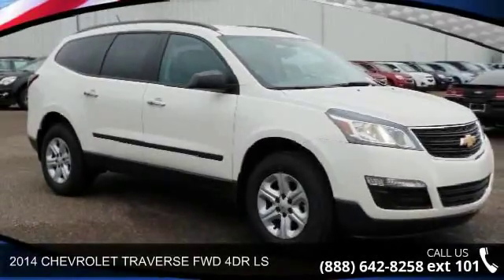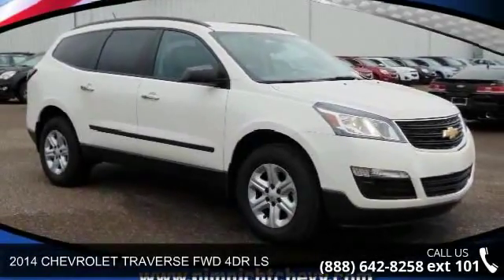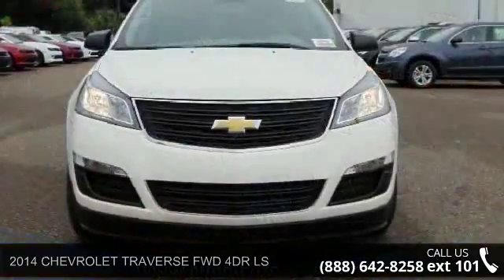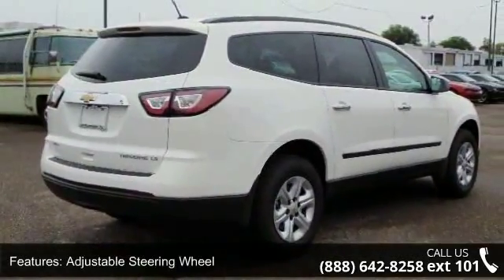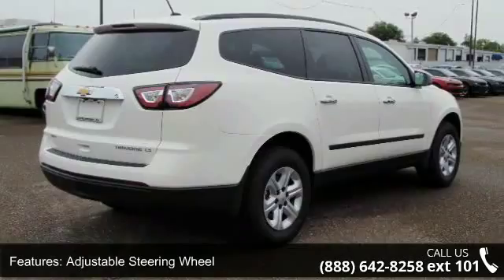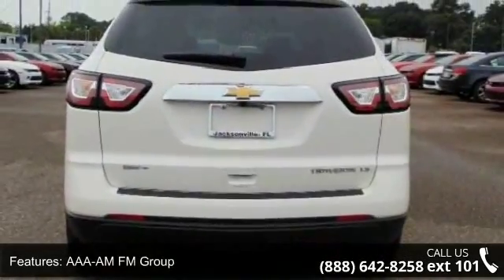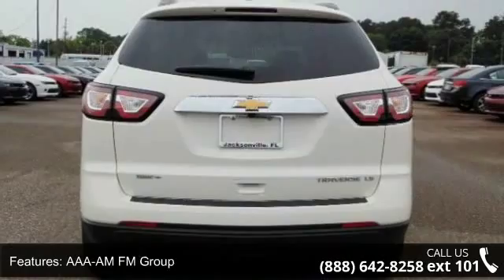2014 CHEVROLET TRAVERSE FWD 4DR LS - Nimnicht Chevrolet -...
Third Row Seat, iPod/MP3 Input, ENGINE, 3.6L SIDI V6, Head Airbag, Rear Air, Satellite Radio, Back-Up Camera, First Oil Change Free. White exterior and Dk Titanium/Lt Titanium interior, LS trim. FUEL EFFICIENT 24 MPG Hwy/17 MPG City! Warranty 5 yrs/100k Miles - Drivetrain Warranty; CLICK ME! KEY FEATURES INCLUDE: Third Row Seat, Rear Air, Back-Up Camera, Satellite Radio, iPod/MP3 Input. Rear Spoiler, MP3 Player, Keyless Entry, Privacy Glass, Steering Wheel Controls. OPTION PACKAGES: ENGINE, 3.6L SIDI V6 (281 hp [210 kW] @ 6300 rpm, 266 lb-ft of torque @ 3400 rpm [359.1 N-m]) (STD). LS with White exterior and Dk Titanium/Lt Titanium interior features a V6 Cylinder Engine with 281 HP at 6300 RPM*. First Oil Change Free. EXPERTS REPORT: Great Gas Mileage: 24 MPG Hwy.